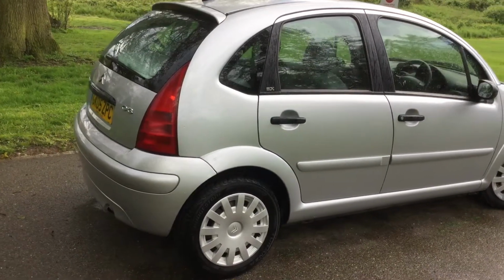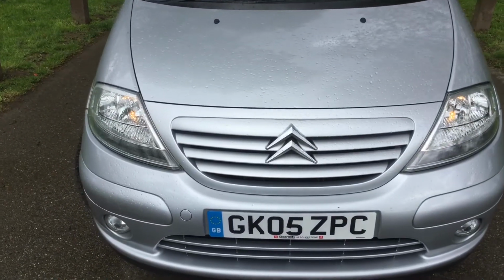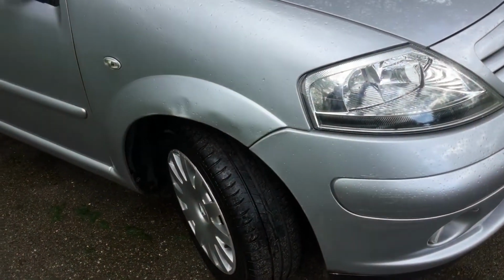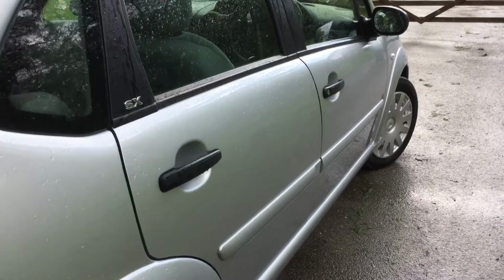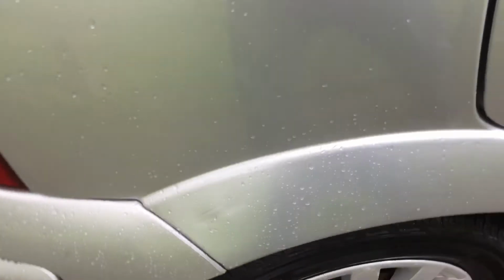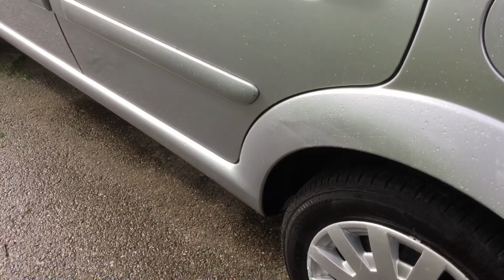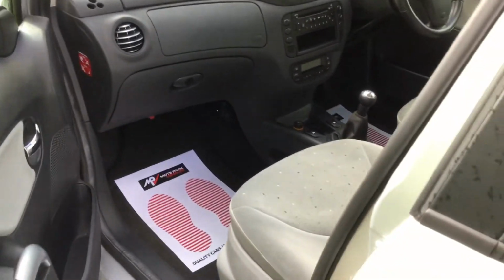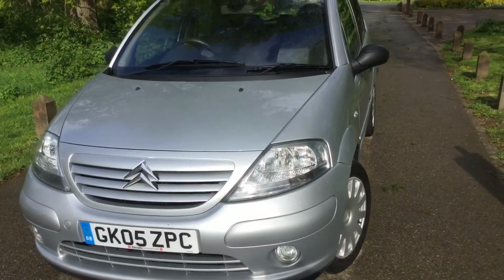Citroen C3 1.4 SX 75Bhp